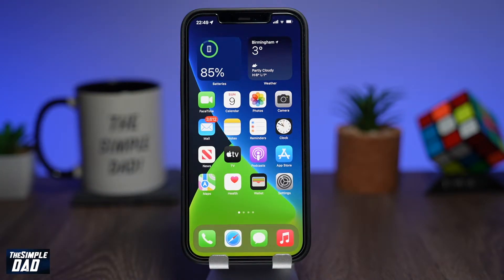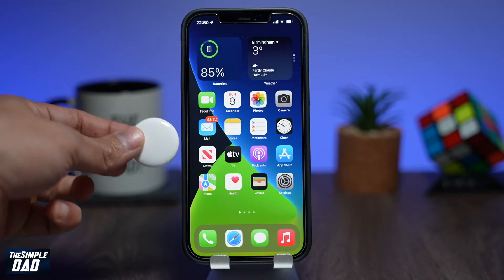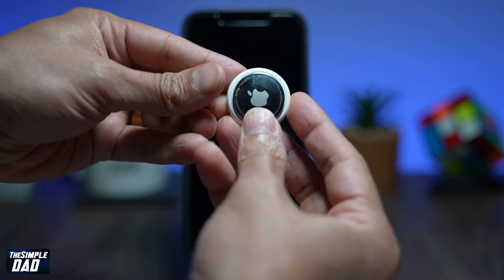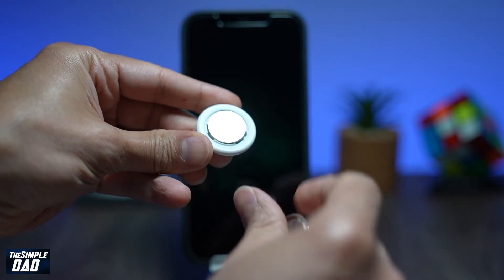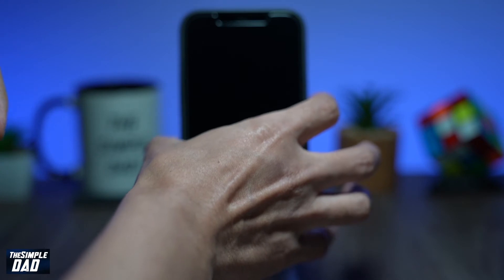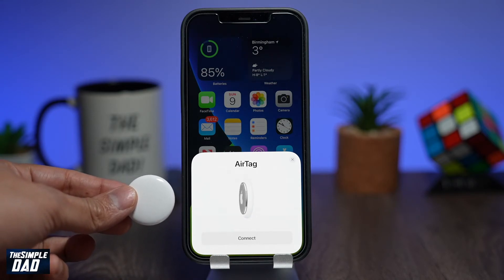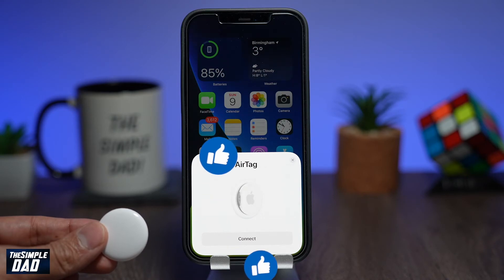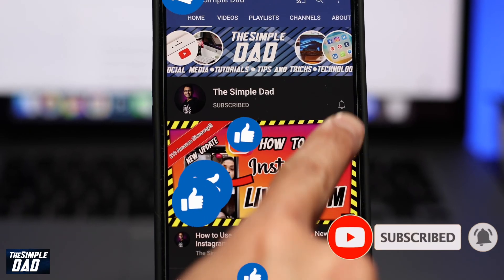How to Fix Airtag if it is Not Connecting or Working 2022